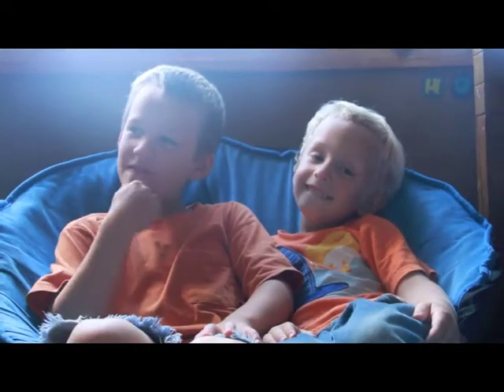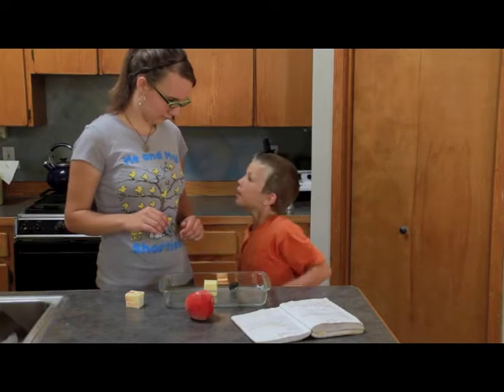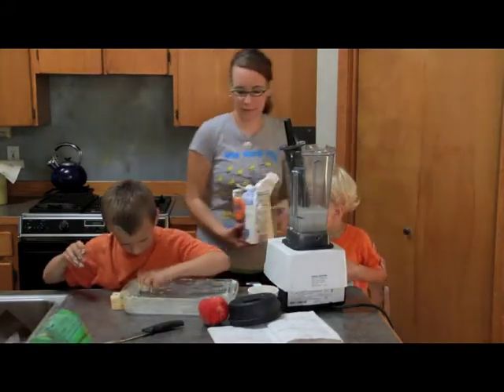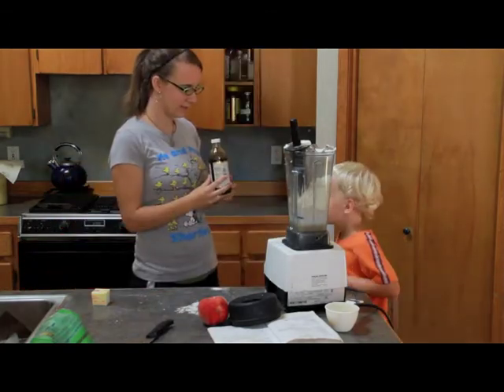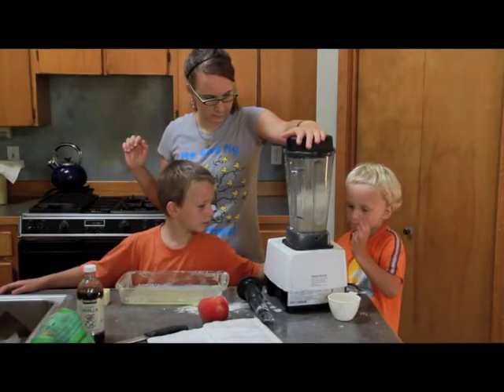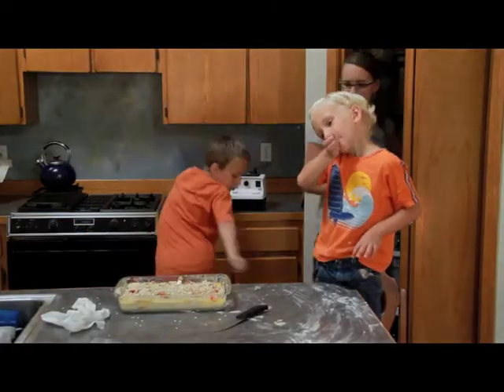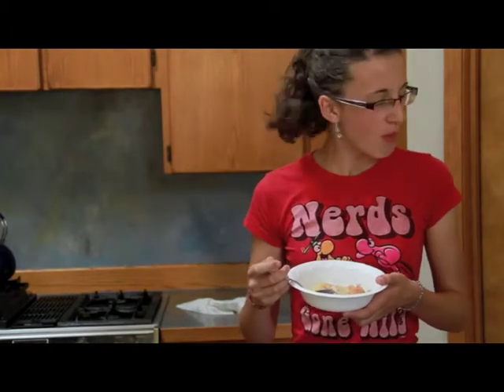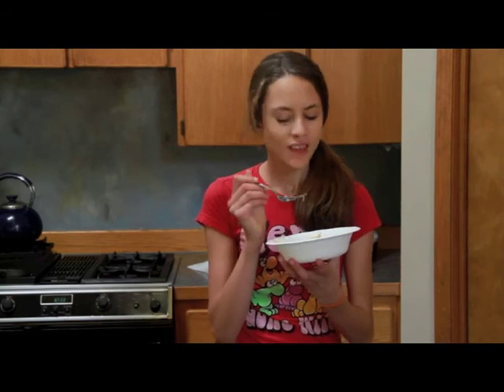Peach Cobbler - or not really so much.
Cooking with Clari, in which we make peach cobbler which turns into peanut-butter/pineapple stuff.